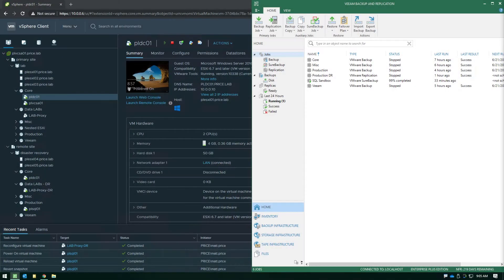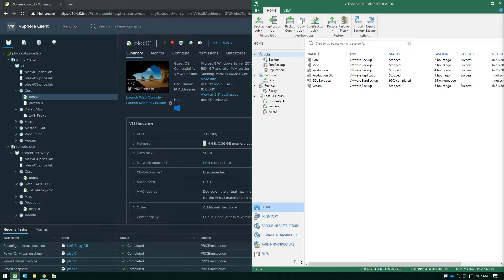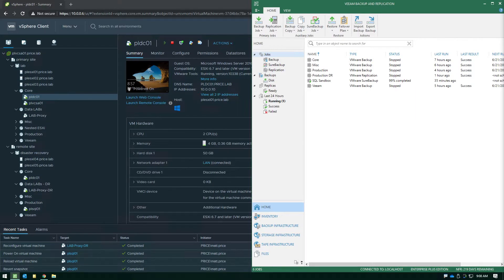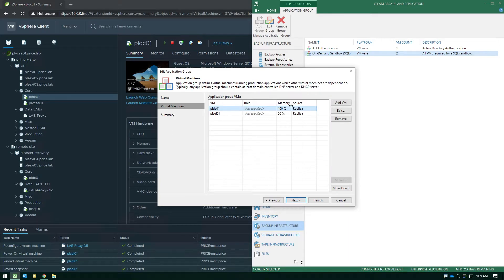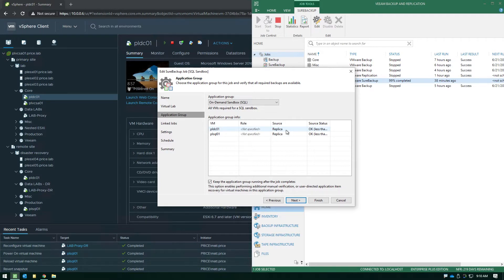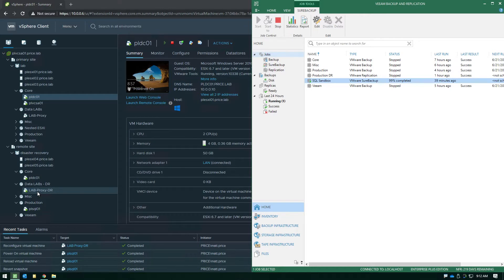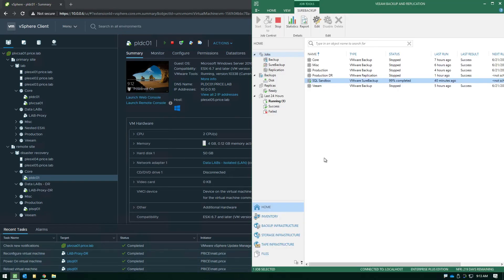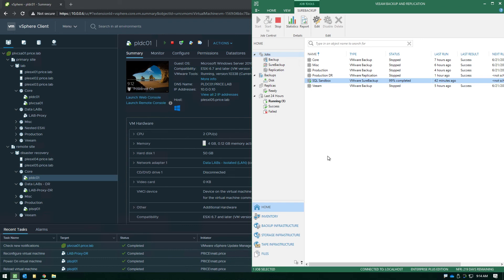How to configure Veeam SureReplica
SureReplica is a technology similar to the SureBackup recovery verification that lets you validate your DR environment without impacting the production infrastructure. Using SureReplica, you can automatically verify every created restore point of every VM replica and ensure that they are functioning as expected. SureReplica is a feature of Veeam DataLabs. Veeam DataLabs is an isolated virtual environment in which Veeam Backup & Replication verifies VMs. In Veeam DataLabs, Veeam Backup & Replication starts VMs from the application group and the verified VM. Veeam DataLabs is used not only for the SureBackup verification procedure, but also for U-AIR, On-Demand Sandbox and staged restore.

Veeam DataLabs itself does not require that you provision extra resources for it. However, VMs running in the virtual lab consume CPU and memory resources of the ESXi host where the virtual lab is deployed. All VM changes that take place during recovery verification are written to redo log files. By default, Veeam Backup & Replication stores redo logs on the datastore selected in the virtual lab settings and removes redo logs after the recovery process is complete.

The virtual lab is fully fenced off from the production environment. The network configuration of the virtual lab mirrors the network configuration of the production environment. For example, if verified VMs and VMs from the application group are located in two logical networks in the production environment, the virtual lab will also have two networks. The networks in the virtual lab will be mapped to corresponding production networks.

VMs in isolated networks have the same IP addresses as in the production network. This lets VMs in the virtual lab function just as if they function in the production environment.

In this video, you will learn about what is SureReplica, what it can do for you and how to configure it. To learn more about Veeam Backup & Replication,